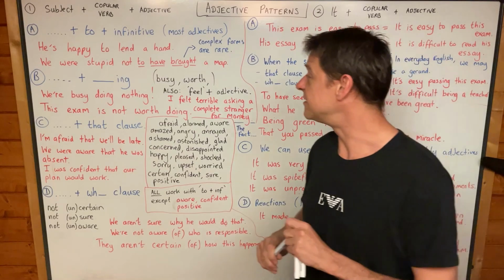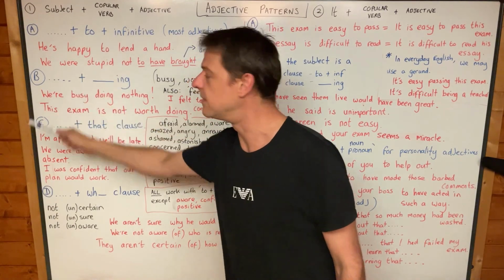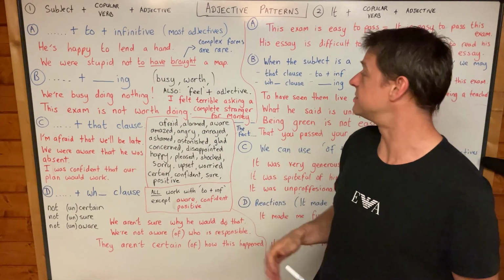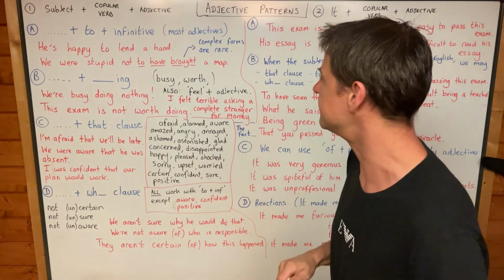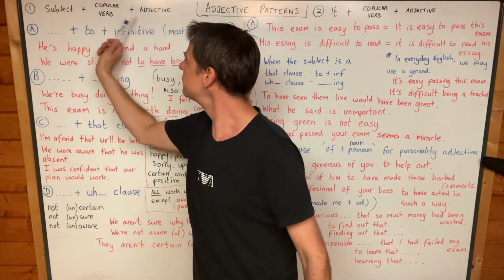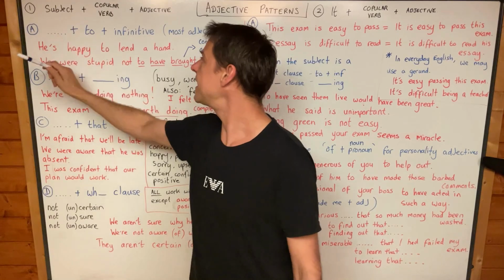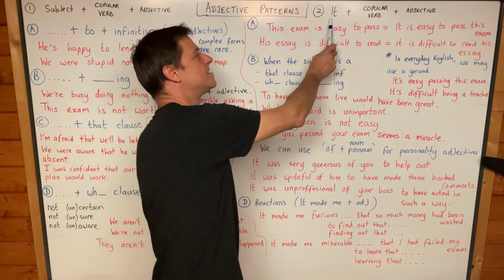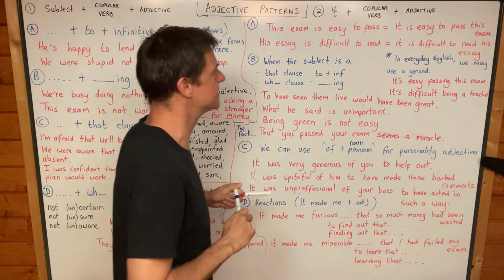Master Grammar (2) - £7 for lifetime membership